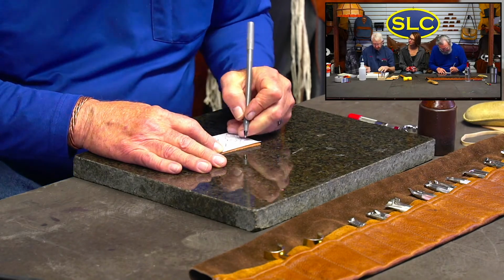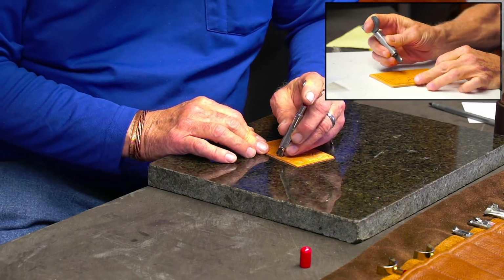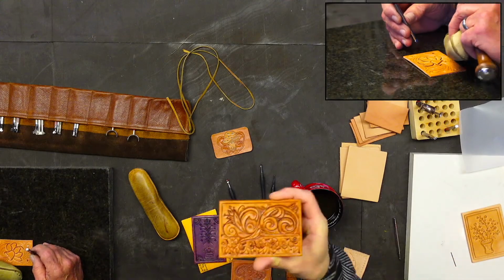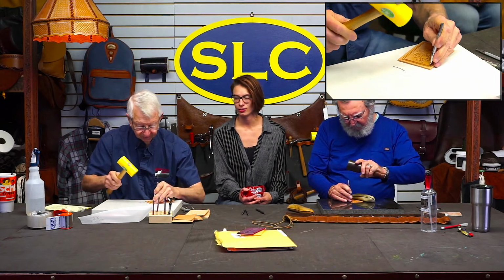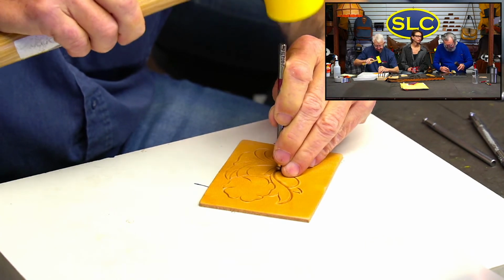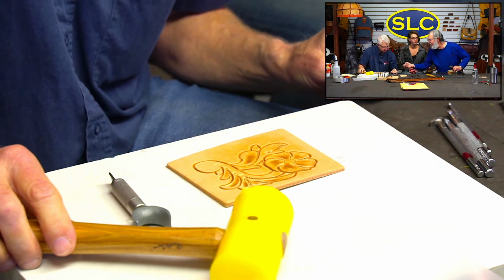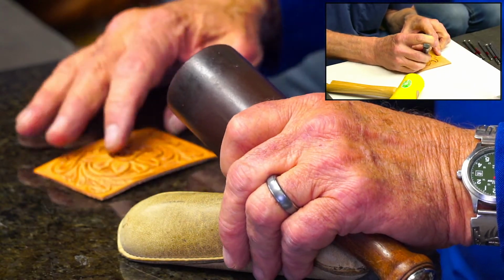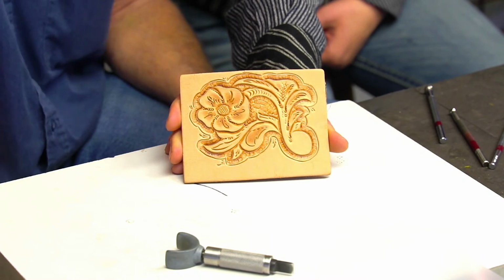Leather Trading Cards w/ Kevin + Denny |March Edition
Join as Kevin and Denny team us for the March Edition! They will be making some new tooled trading cards! Come learn how to get involved and get started! :)